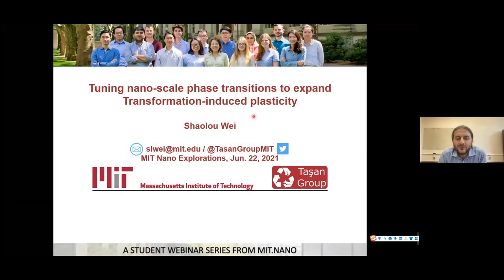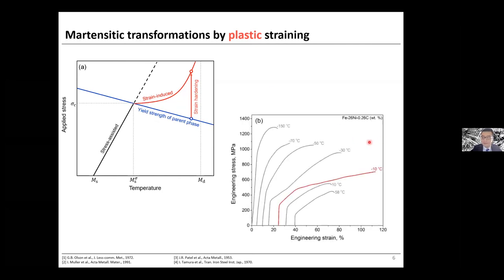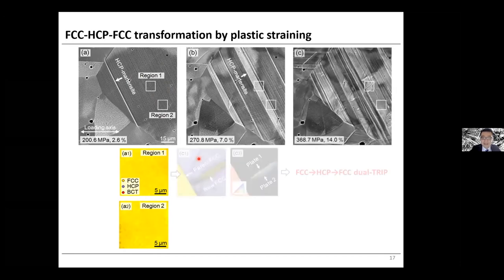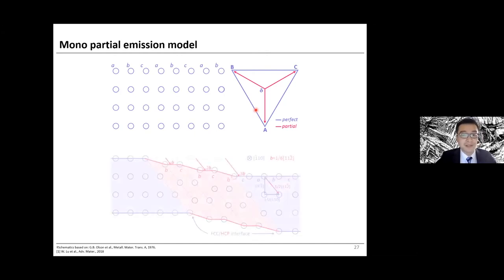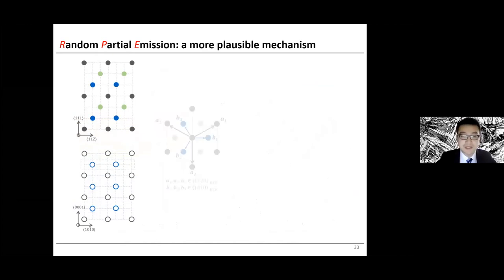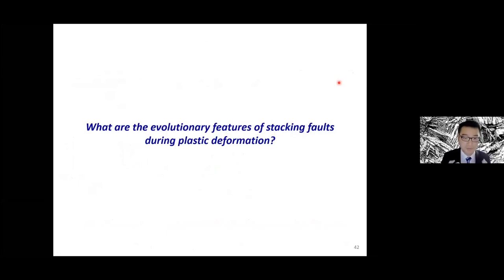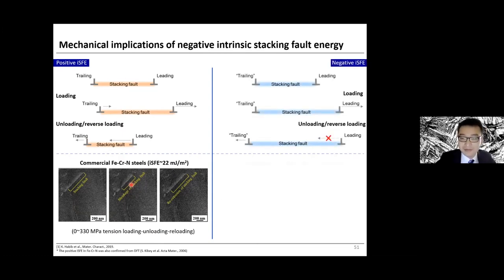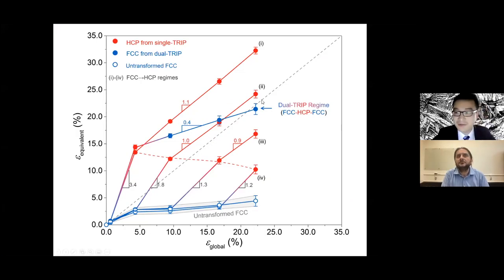Shaolou Wei—Tuning nanoscale phase transitions to expand transformation-induced plasticity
Shaolou Wei, a PhD Candidate in the Department of Materials Science and Engineering at MIT, gave the Nano Explorations talk on June 22, 2021.

Metals and alloys have been mankind’s most essential structural materials since the Bronze Age. To seek optimal strength-ductility balance in metallic alloys, athermic phase transformations during plastic deformation are regarded as one of the most effective approaches to promote strength while impeding plastic instability incipience. Decades of efforts in ferrous alloy design have documented the significant role of strain-induced martensitic transformation in mechanical performance improvement (namely, the transformation-induced plasticity effect, TRIP).

Although it has a mechanical benefit, the resulting transformation product of the TRIP-effect, martensite, can be detrimental. The extensive defect density within the martensitic phase and the hardenability discrepancy with its adjacency can lead to local embrittlement and eventual fracture. Wei’s talk reveals two potential solutions: a sequential martensitic transformation mechanism and a mechanical faulting response. Further insights into mechanistically-guided alloy design is also discussed.

Nano Explorations is a virtual seminar series powered by MIT.nano that  features presentations by MIT students and postdocs on their work in nanoscience, nanotechnology, and other advanced research fields. The series was launched as a way to keep our nano community connected during the COVID-19 pandemic. Presentations take place every other Tuesday at 11am EDT and are open to any interested viewers.